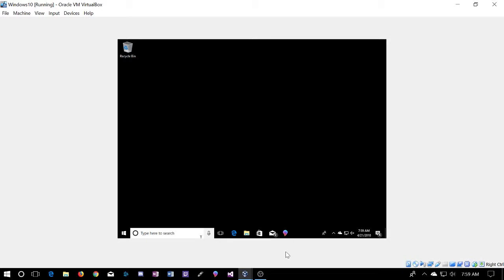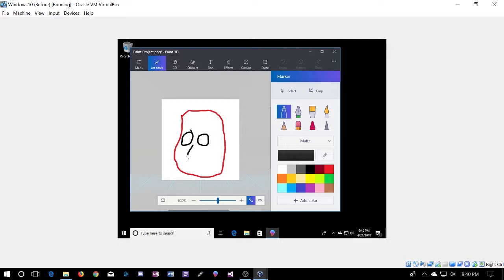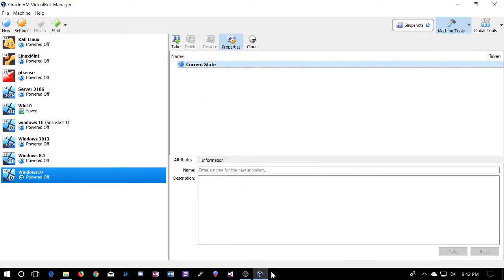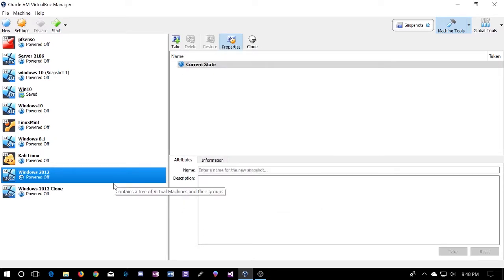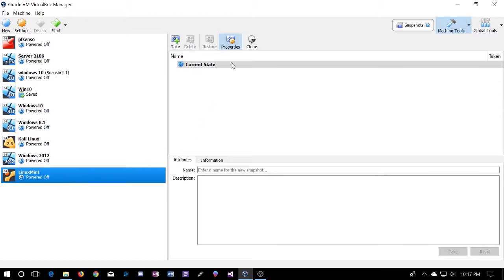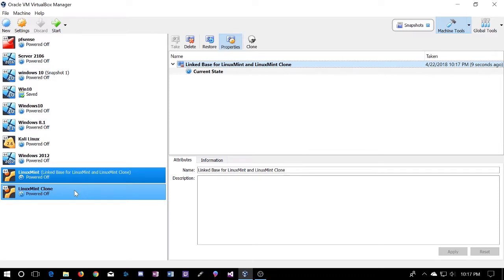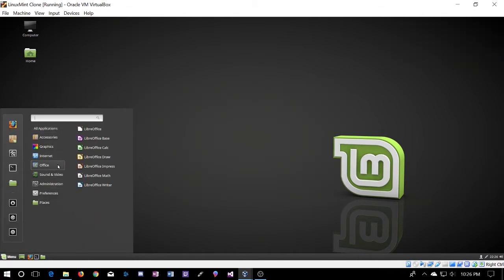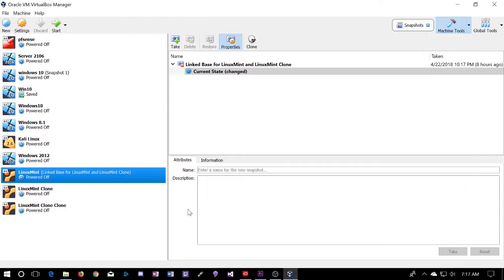Simple Snapshots and Cloning in VirtualBox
This is a little walk through on some basic snapshot and clone settings in VirtualBox.